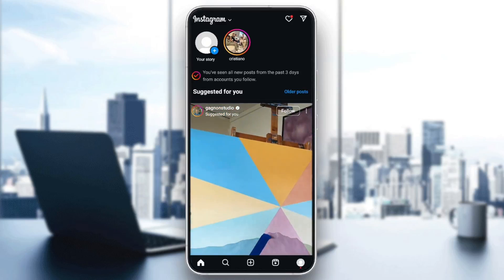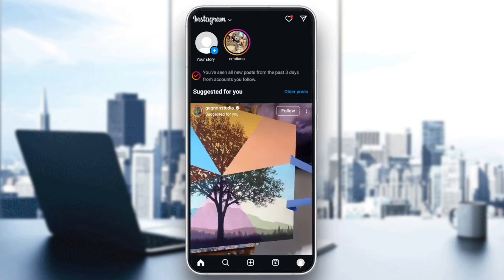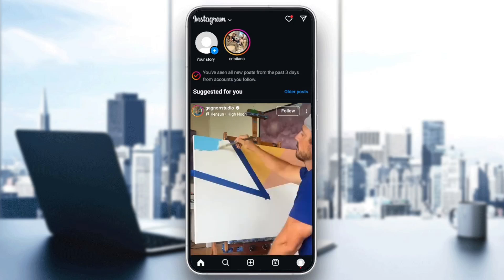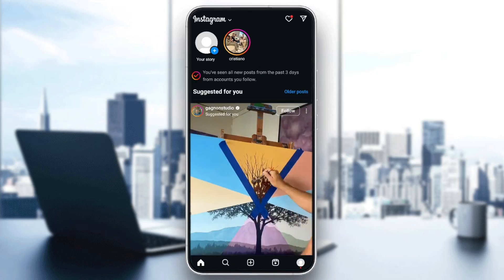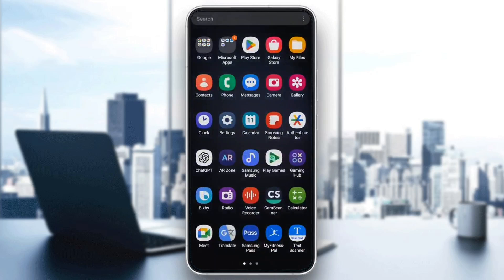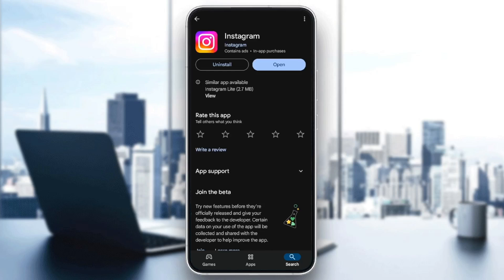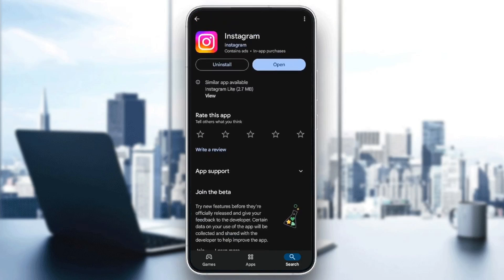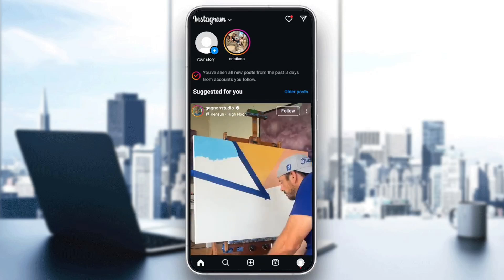How To Fix Post Unavailable On Instagram Tutorial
Today we talk about fix post unavailable on instagram,instagram post unavailable problem,this post is unavailable,instagram this post is unavailable